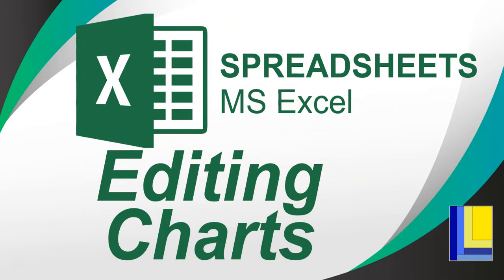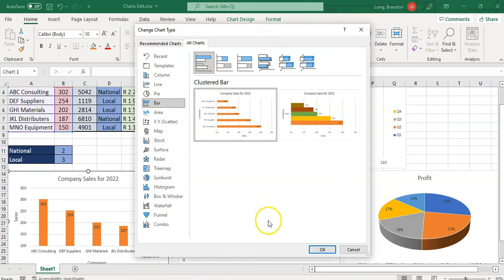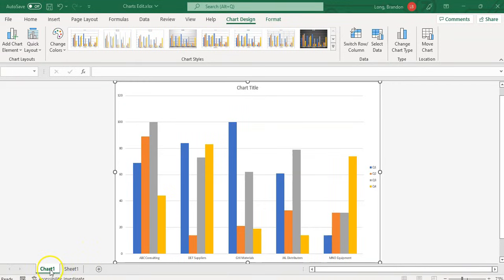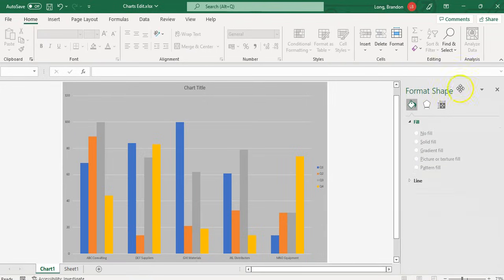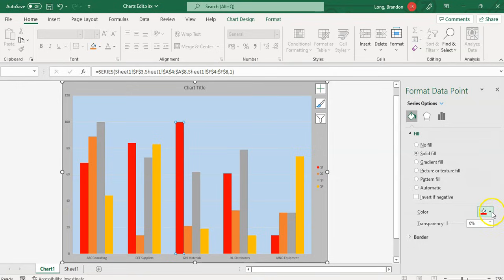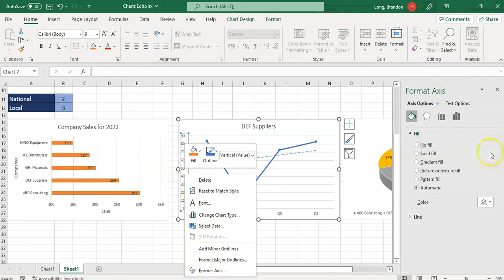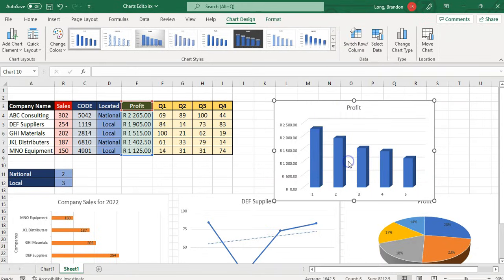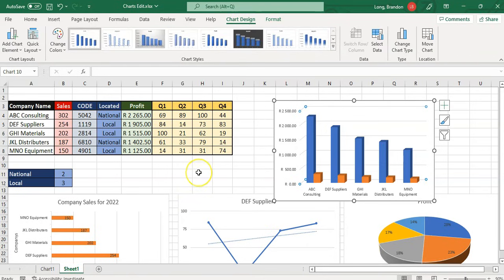MS Excel | Editing Charts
One of the best features of Microsoft Excel is taking your information or data and creating a visual presentation of that data in the form of  various types of charts or graphs. In this video we show how to edit or make changes to charts that we have already created.

0:00 Introduction
0:20 Switch row / column
0:40 Change chart type
1:55 Move chart
2:39 Format chart area, plot area, data series, data point
5:19 Format axis values
5:52 Change chart data